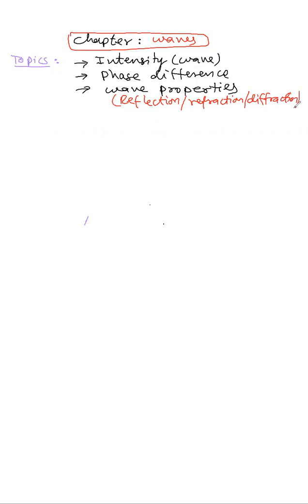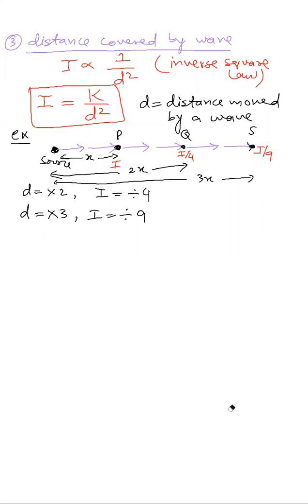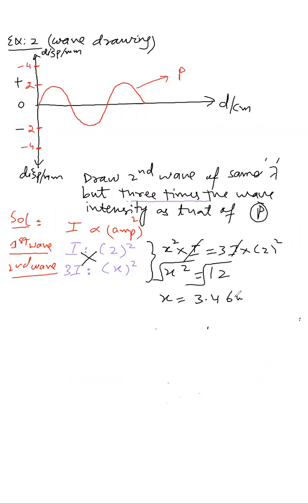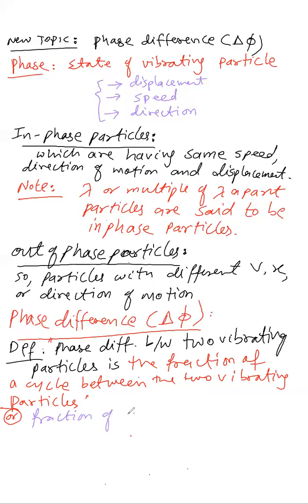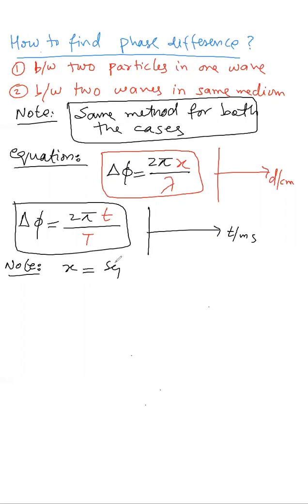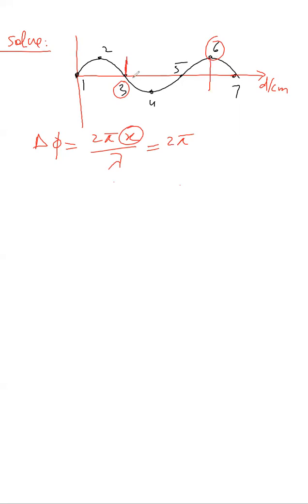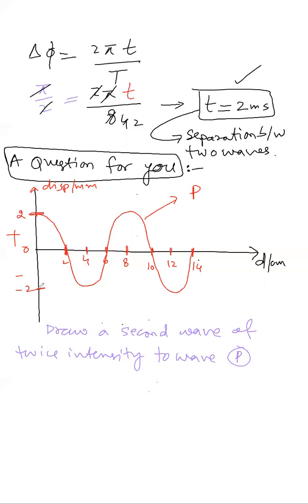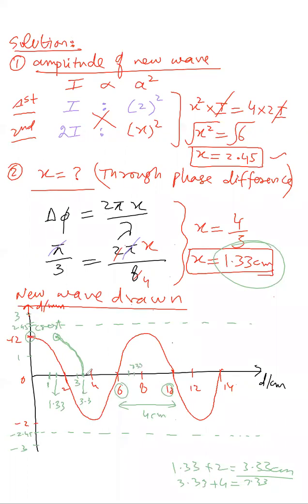Phase difference & Intensity for AS Physics